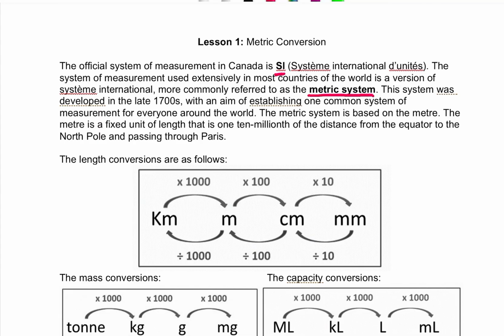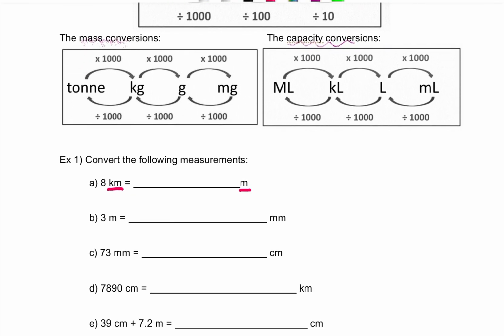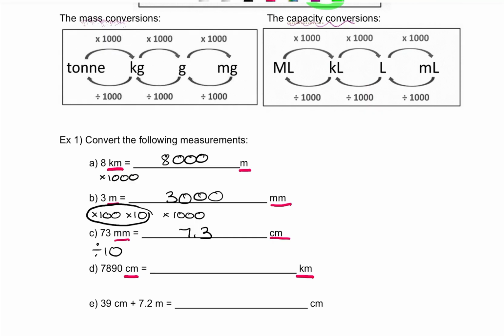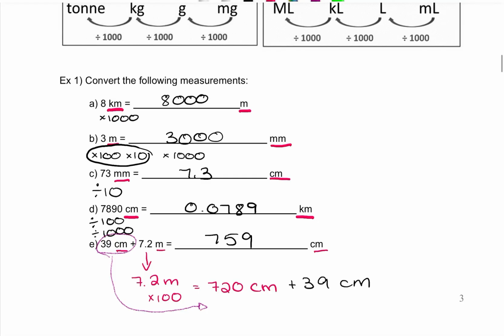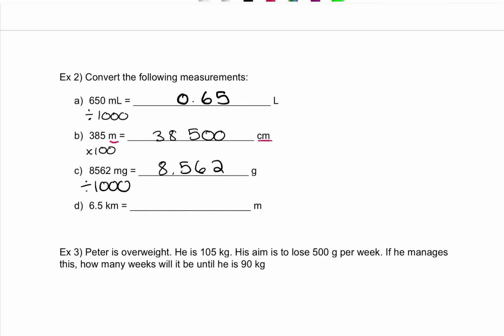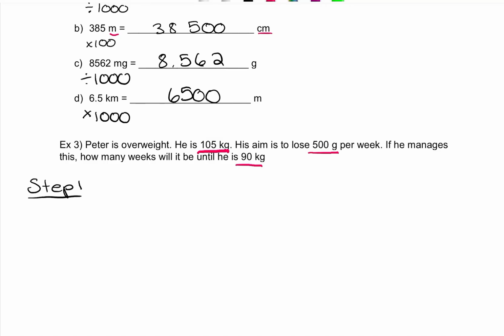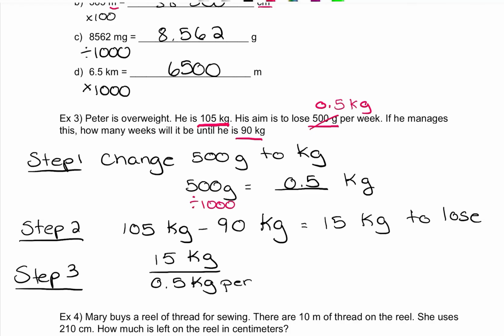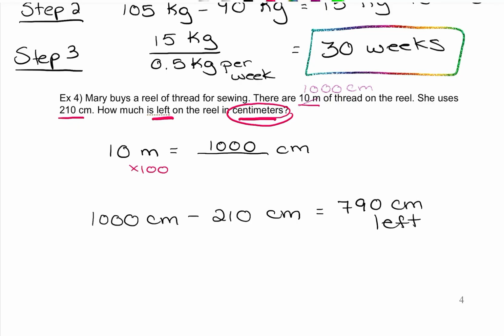MA20S - Measurement - Lesson 1